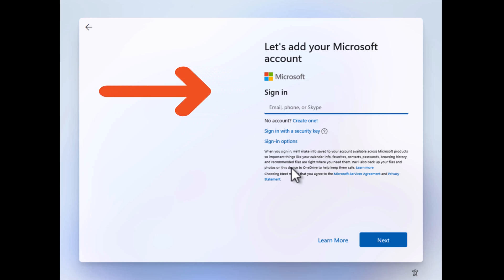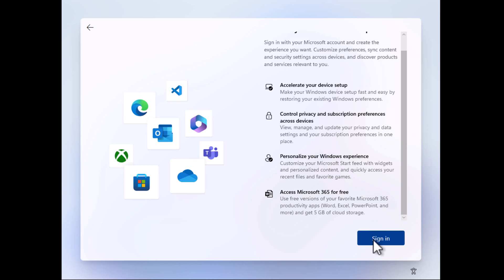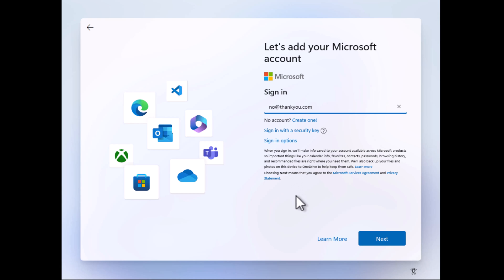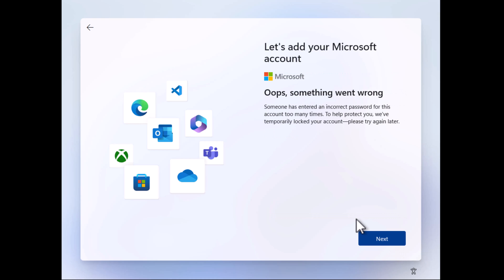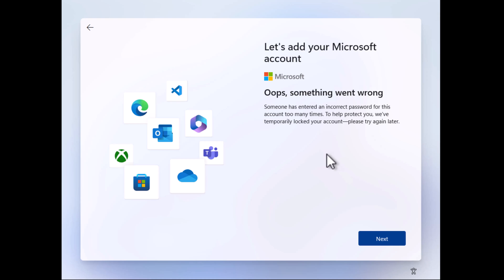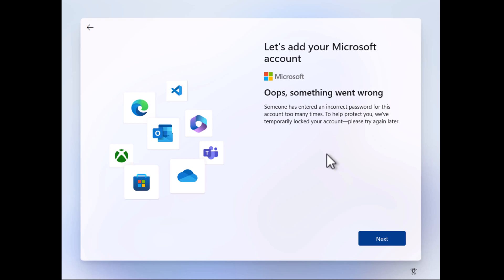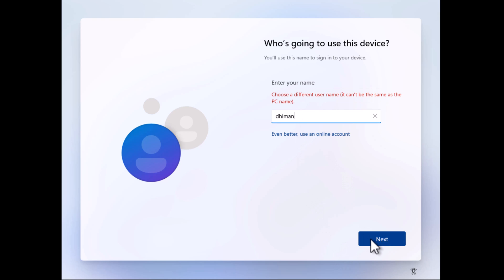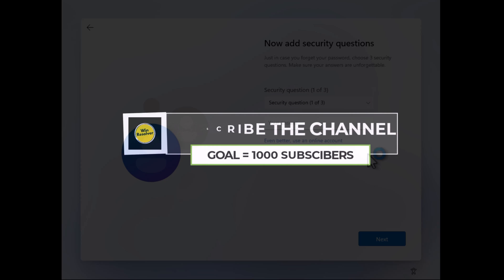Windows 11 Bypass Microsoft Account in Setup (Tested 23H2/Feb 2024)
In this video, you will learn an easy trick on how to install Windows 11 without Microsoft account. The method is tested in Windows 11 23h2 and works flawlessly on 1 Feb 2024.

New Method - Updated method (Working Method August 2024)

This video also answers following queries:

Windows 11 Bypass Microsoft account in setup
Windows 11 Skip Microsoft account in setup
Windows 11 Skin Sign in in setup

FOLLOW@winresolver
FOLLOW@winresolver
FOLLOW@winresolver

RECOMMENDED DOWNLOADS